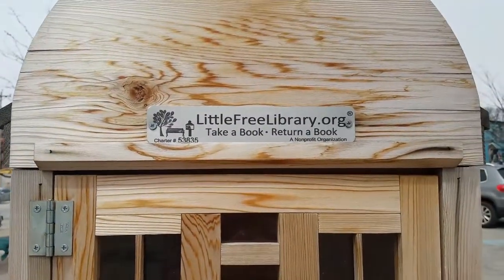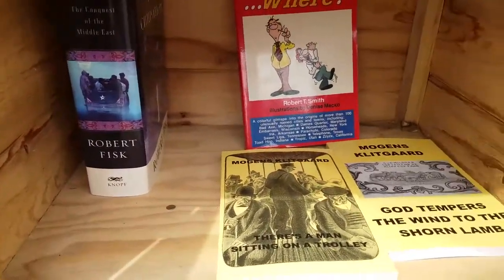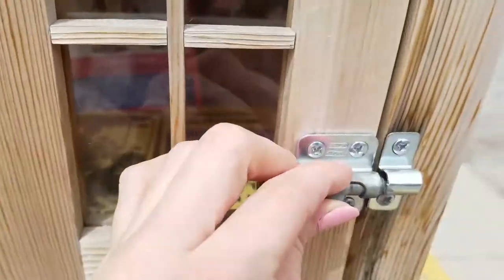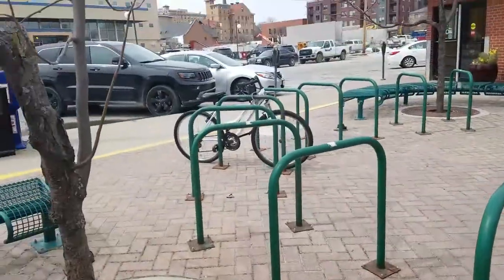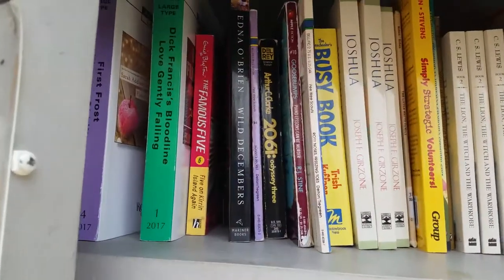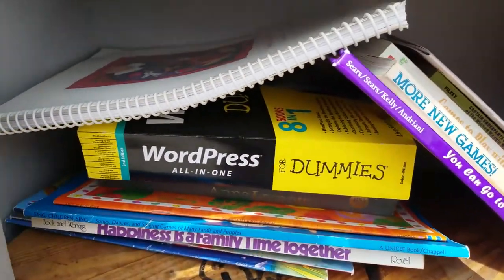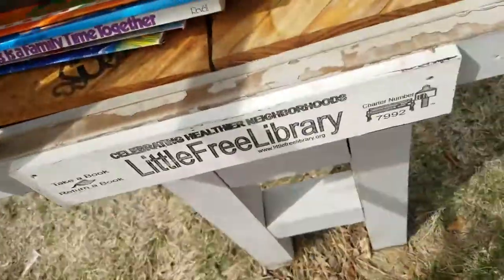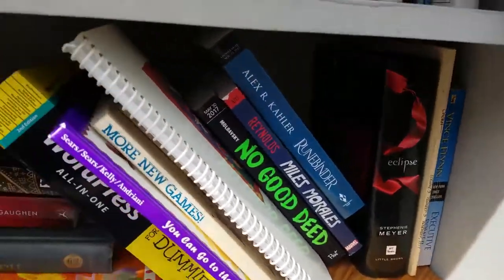Little Free Library Tour // Little Free Libraries #1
I tour my town in search of Little Free Libraries!

Don't forget to check out Libib on other social media sites...